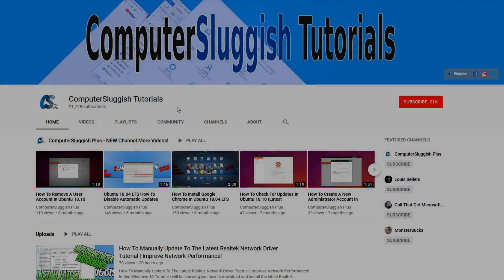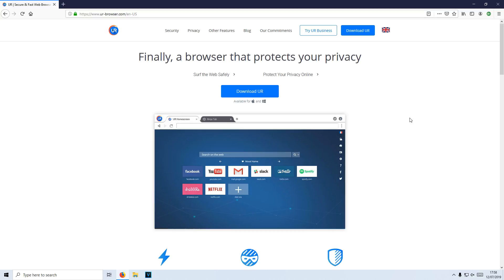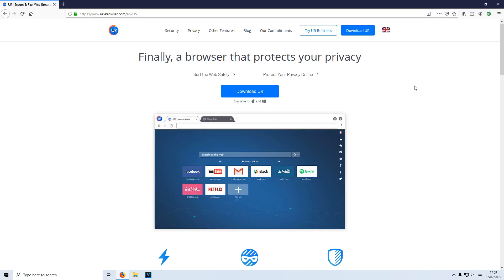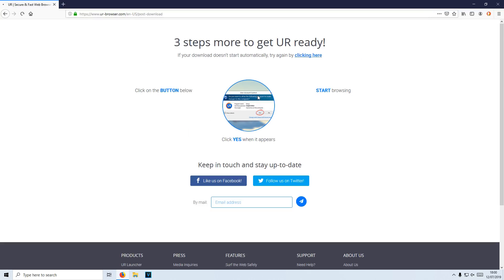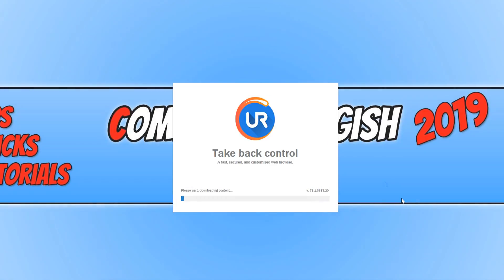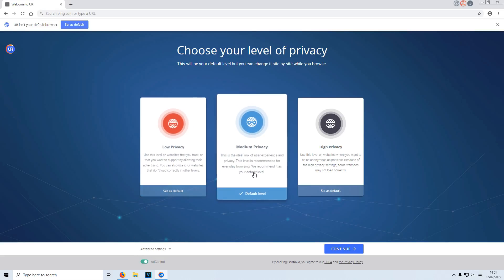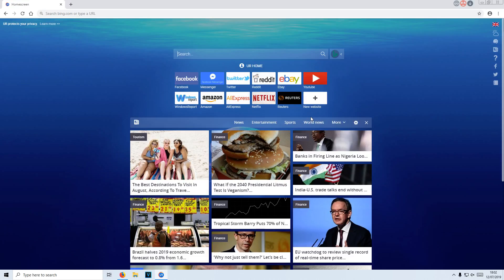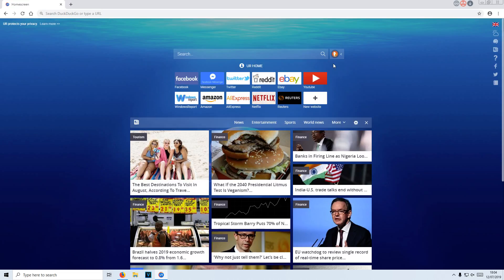Protect Your Privacy When Searching The Internet Tutorial Part 2 | UR Browser Secure & Private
In part two of this Windows Tutorial I will be showing you how to protect your privacy whilst searching and browsing the internet using UR Browser. UR Browser allows you to browse the web securely and privately as third-party cookies and invisible trackers are blocked from grabbing your information. Also by using this browser it makes it harder to identify you without your knowledge and reduces your digital fingerprint by continually randomizing your device information.

Also an added bonus it downloads files 4x faster than some other Web Browsers.